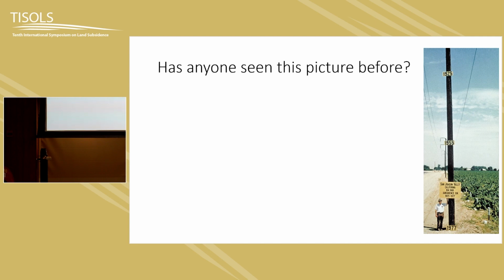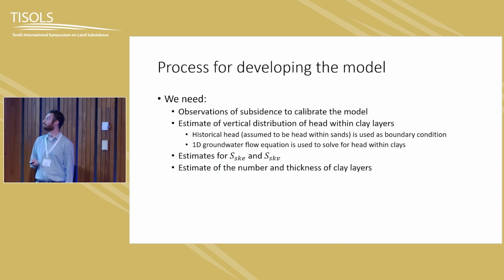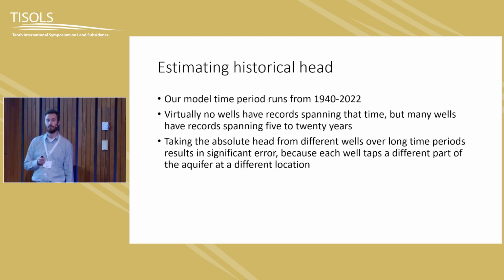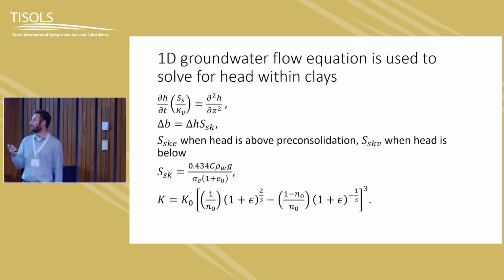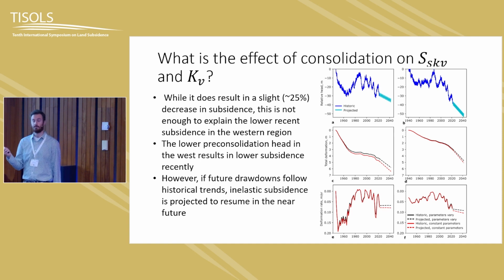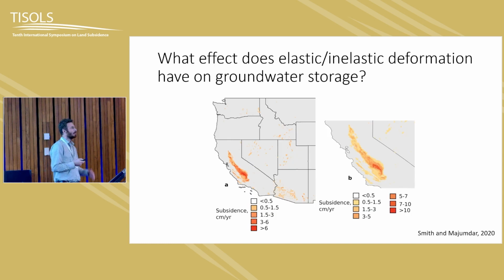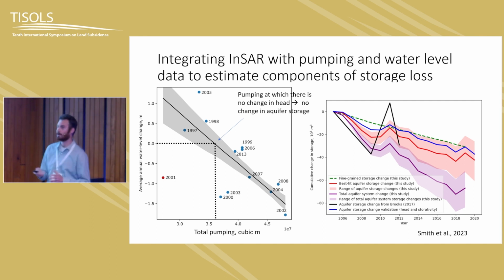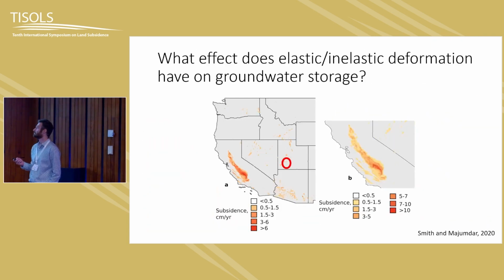TISOLS 2023 - Smith - Exploring Drivers of Spatio-Temporal Variation of Subsidence in the...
TISOLS 2023 - Smith - Exploring Drivers of Spatio-Temporal Variation of Subsidence in the San Joaquin Valley, California